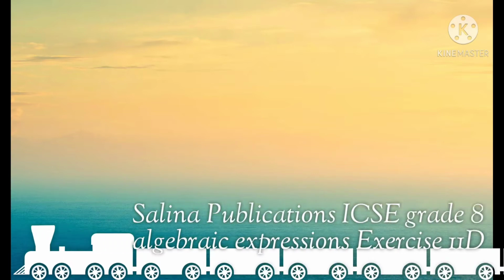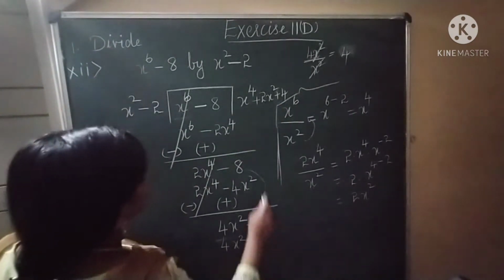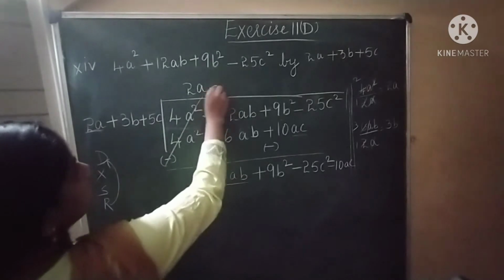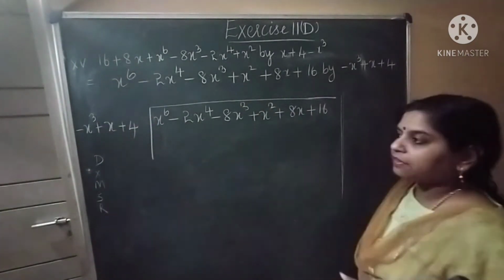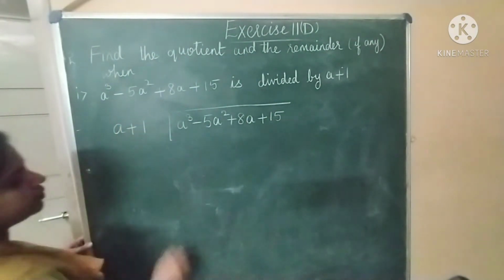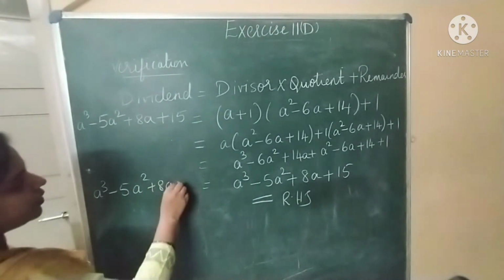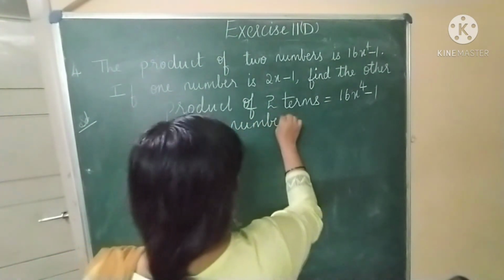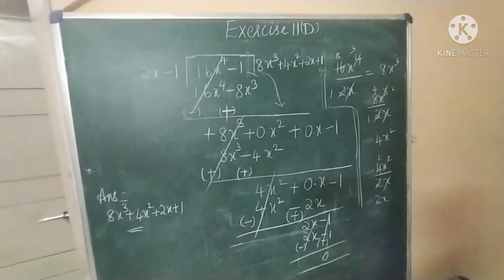Concise Mathematics grade 8 ICSE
Exercise 11D
sums